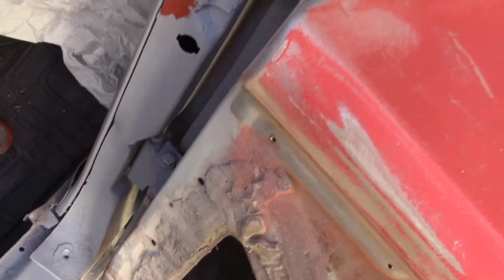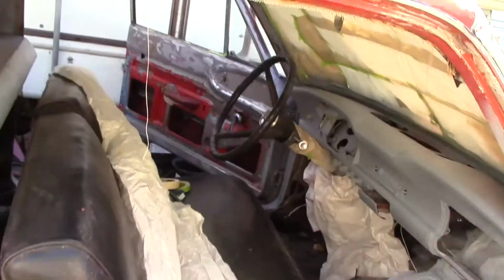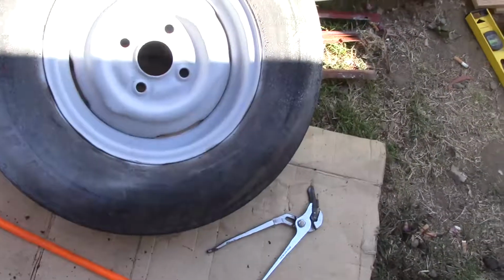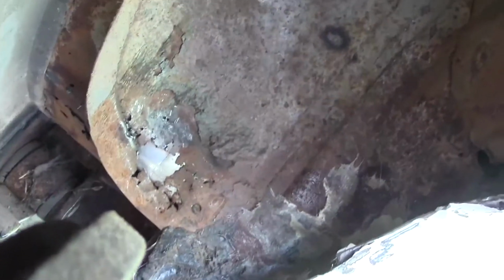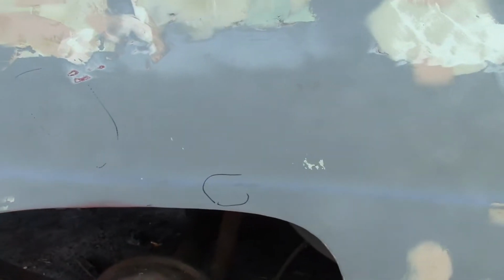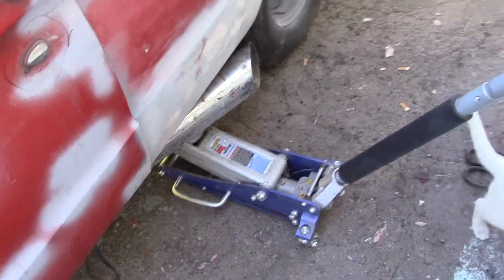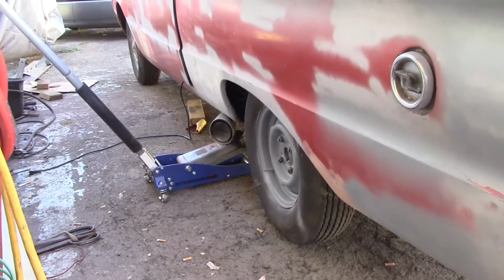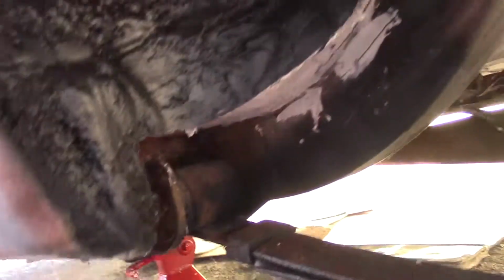1960 ranchero body 3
Patching inside wheel wells, bondo floors, test fit mufflers